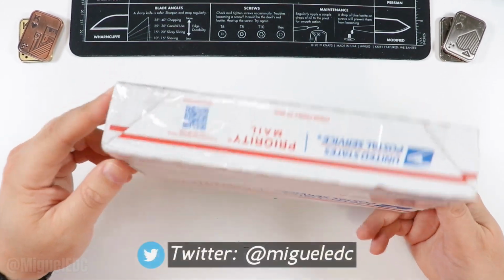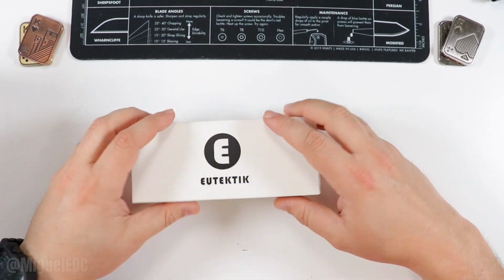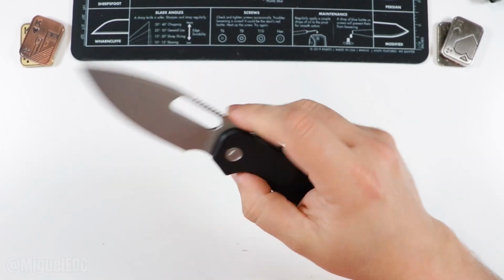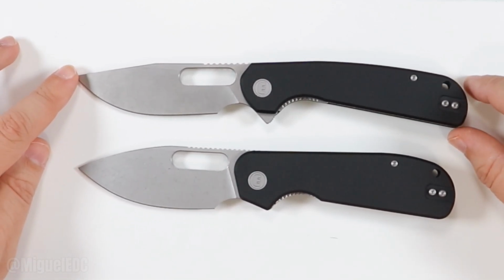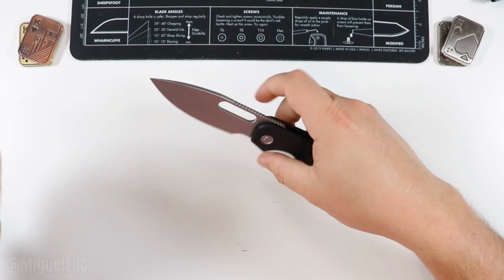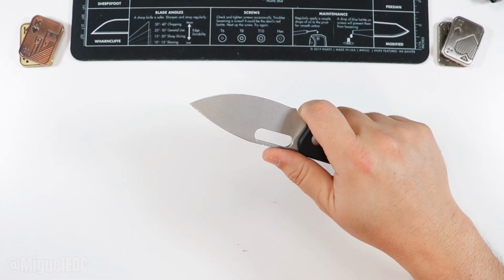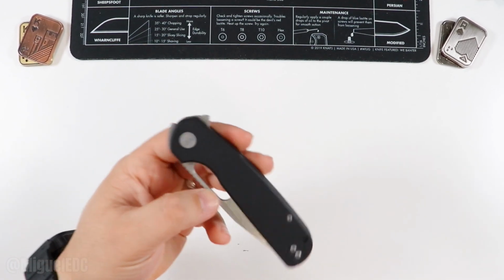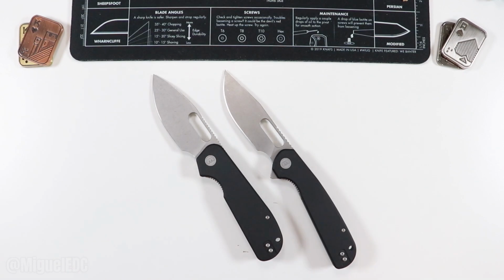You Won’t Believe How AMAZING This Budget EDC Folding Knife Is! Eutektik EFD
I unbox the Eutektik EFD Folding Knife.

Amazon Pyrite
Amazon Pyrite Alt

🎥 My Recording/Vlogging Setup
🖥️ My PC Setup

🔥Try Audible Premium Plus!

📺 ABOUT THE CHANNEL:
Hello and welcome everyone! My name is Miguel and my channel focuses on knives and other general everyday carry (EDC) ideas. I am extremely passionate and I hope I can provide you all with valuable content that will help you understand more of the EDC items you're researching.

OG: AMAZING VALUE Budget Version of A The Premium Field Duty! - Eutektik EFD Unboxing
07252024: DAILY DRIVER Affordable Version Of It's Premium Counterpart!